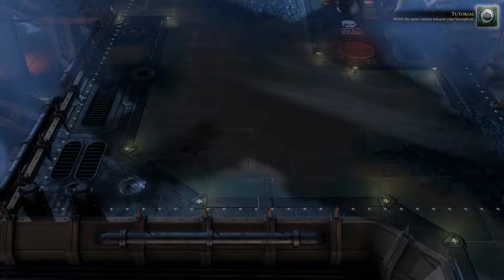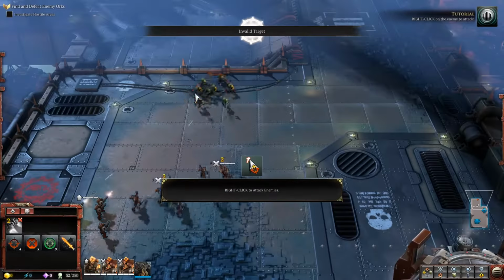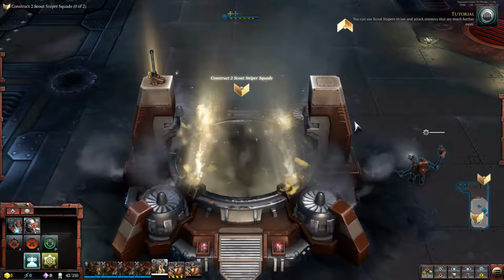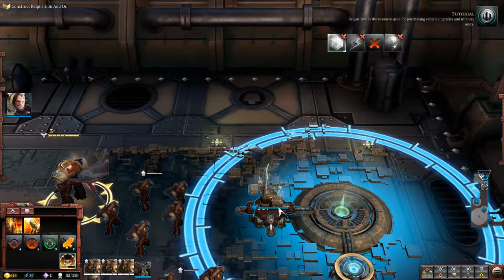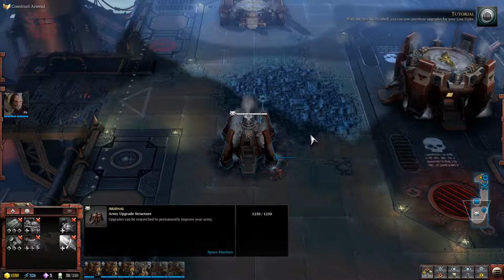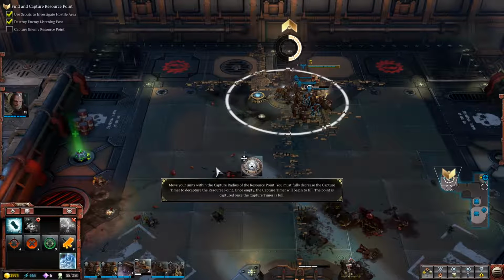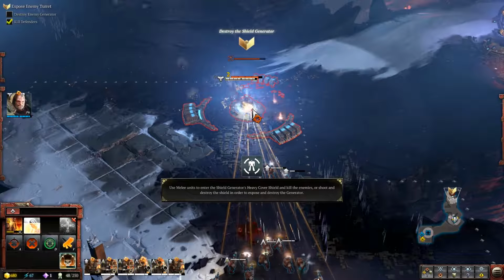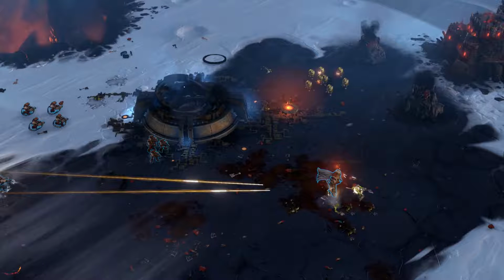Warhammer 40k Dawn of War III - The First Three Tutorial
The First Three Tutorial which is DoW Basics , Advanced and Multiplayer.

And the Whole DoW Campaign Gameplay i also will uplaod it~

Hope you guys will enjoy it ~~~ d (￣▽￣*)b